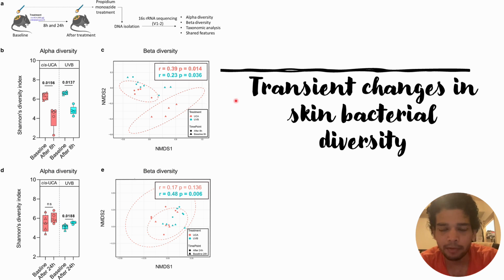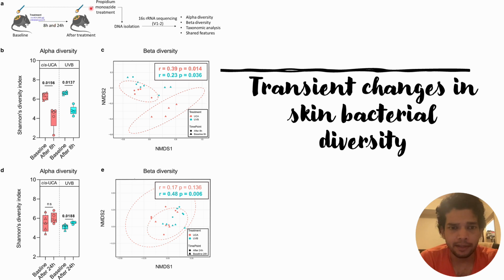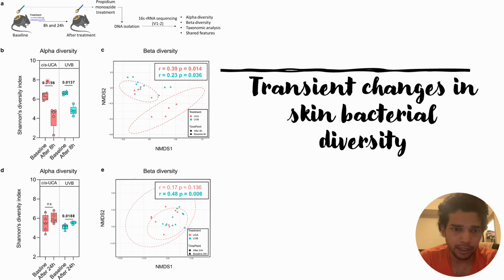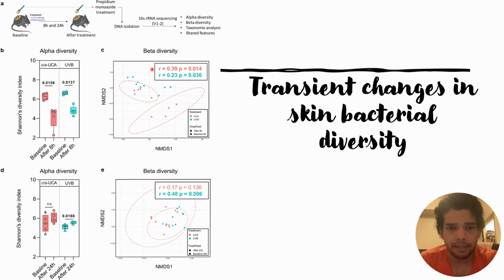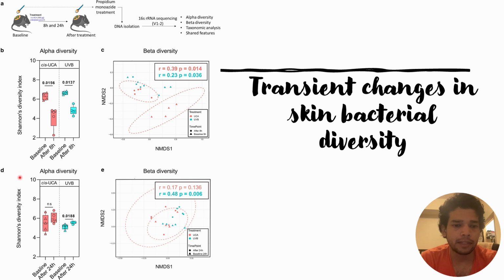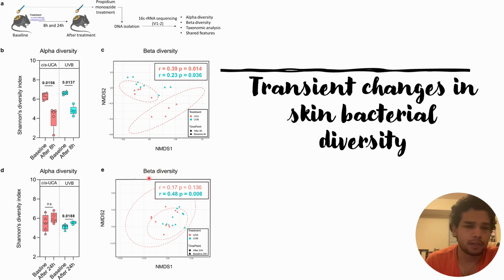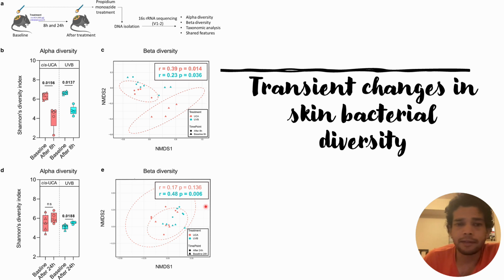Transient changes in skin bacterial diversity Code: 915